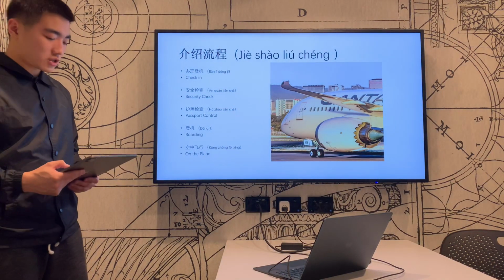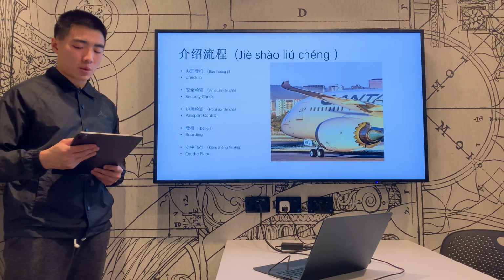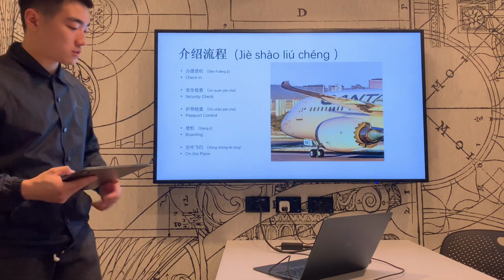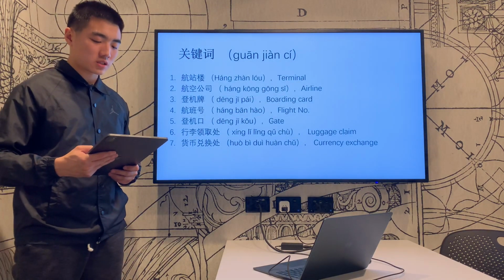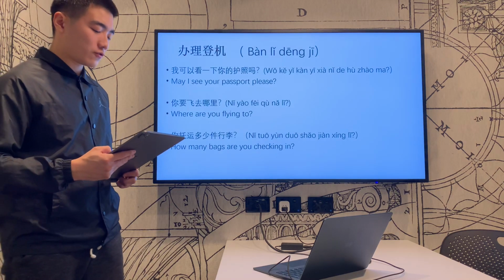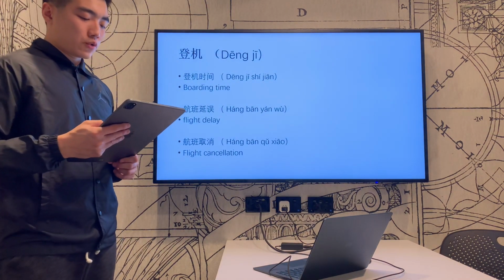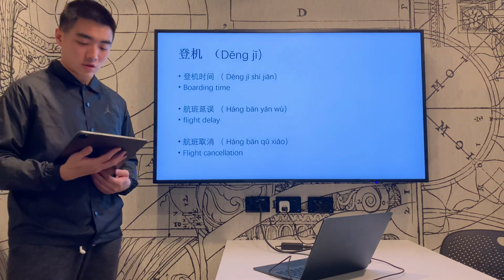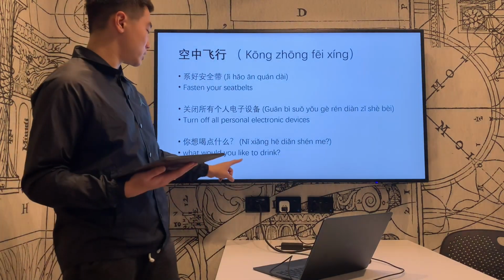2021年6月12日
Basic Chinese class (airport conversation)